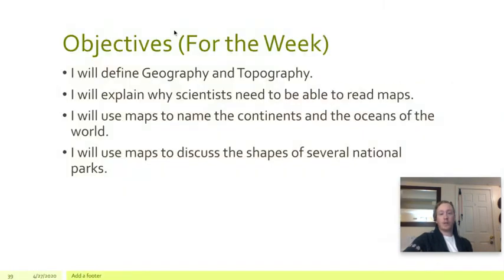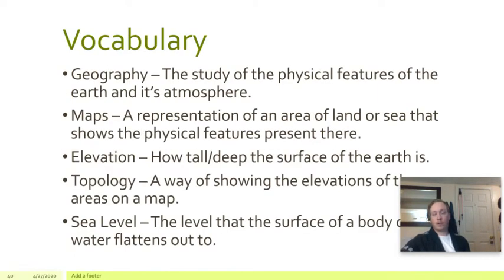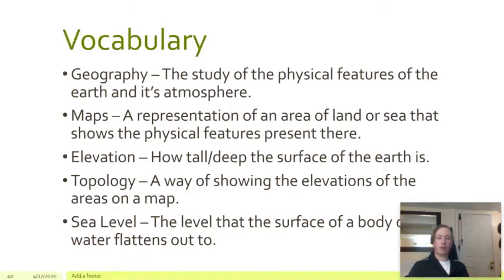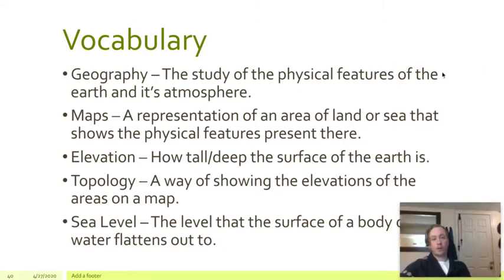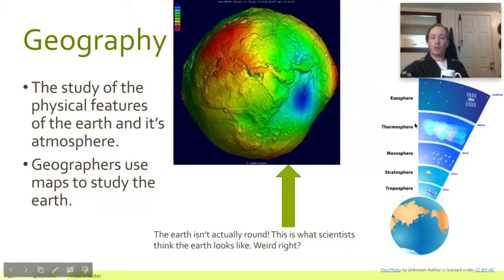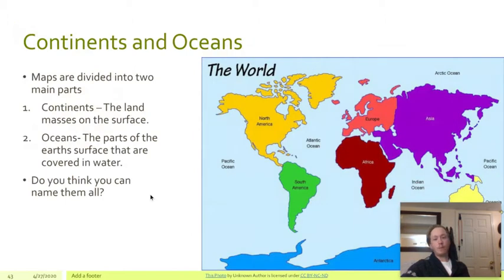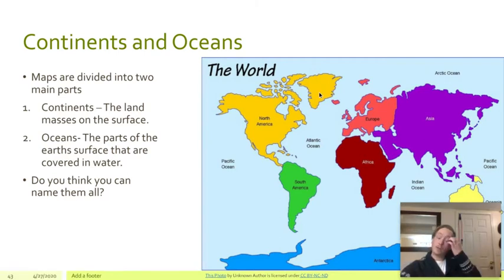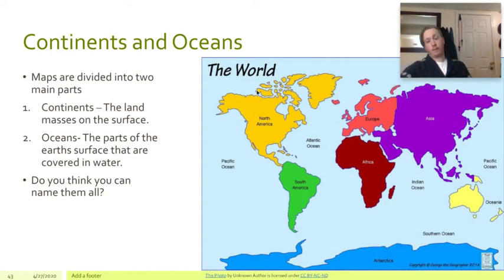Intro Geography/Maps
The introduction to Geography and maps.